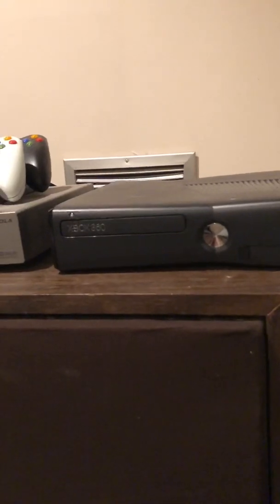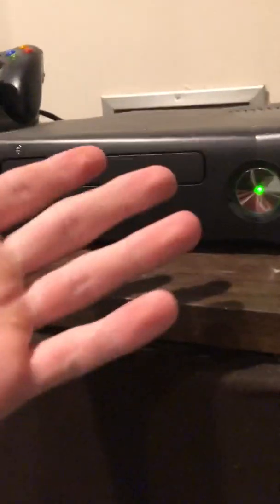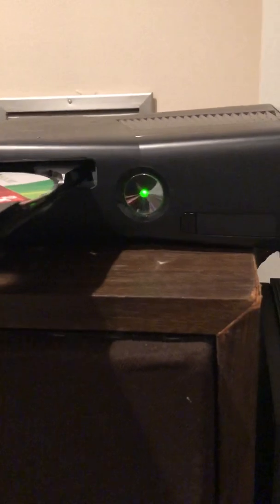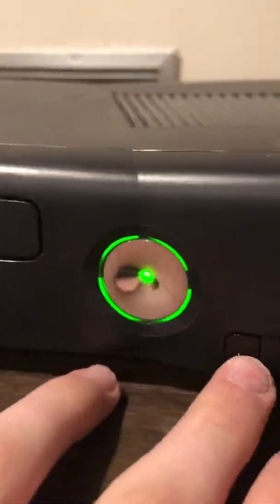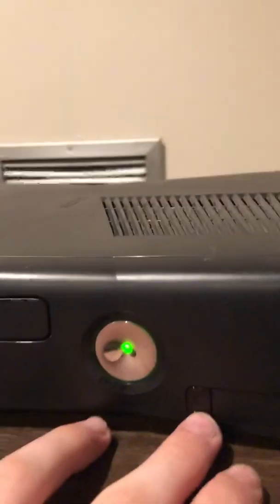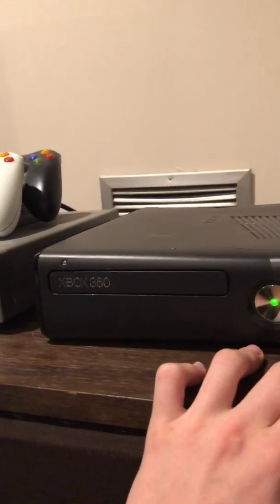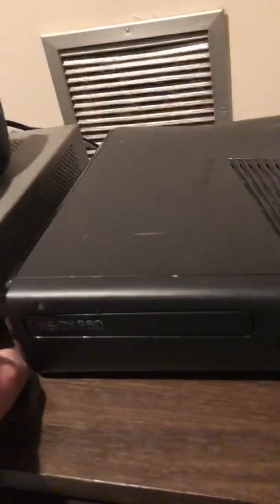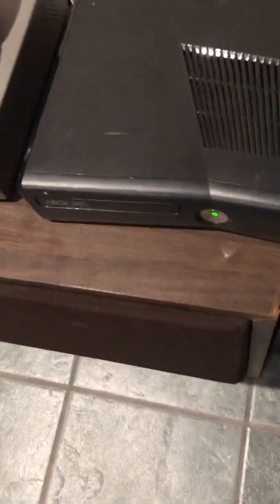Xbox 360 Slim/E error 17 0101 RROD - Fix - I Fixed It!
Hey Guys! I hope this helps you out!
I forgot to mention how to diagnose the Xbox 360 ELITE at the beginning so skip to the end for that.